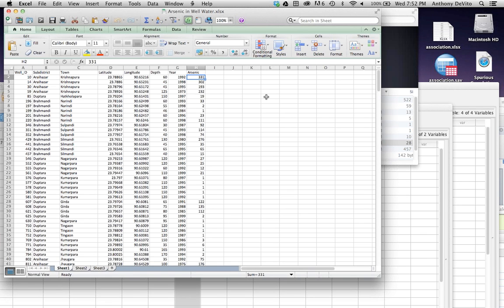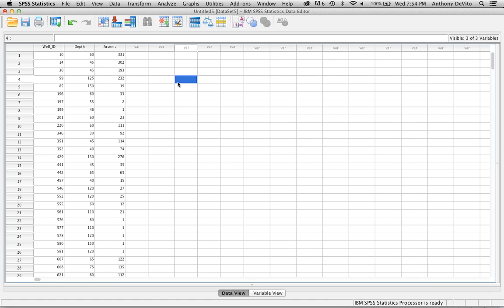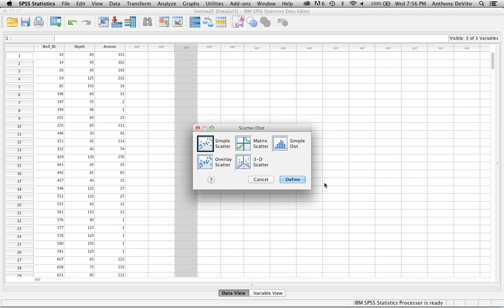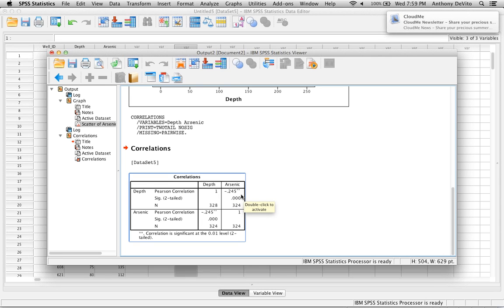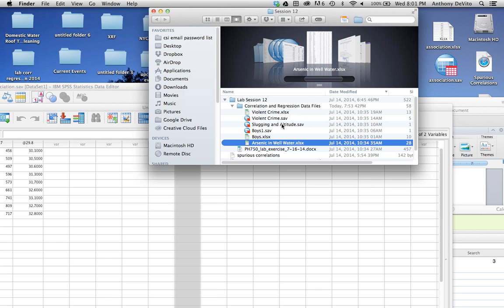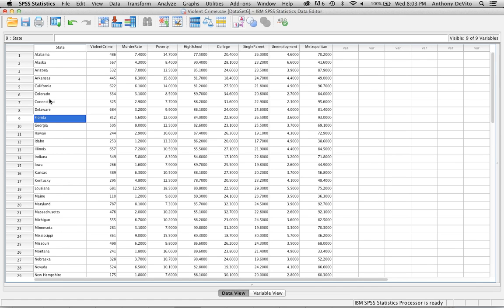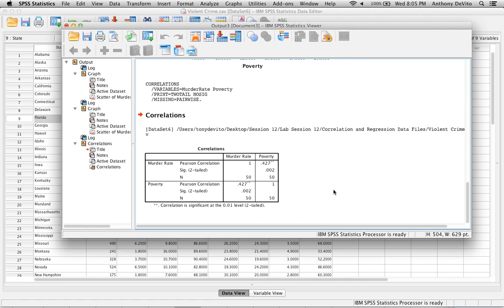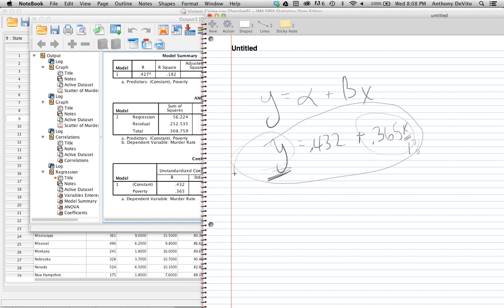PH750 Wednesday 7 19 LabSession CorrelationandRegression part2of2